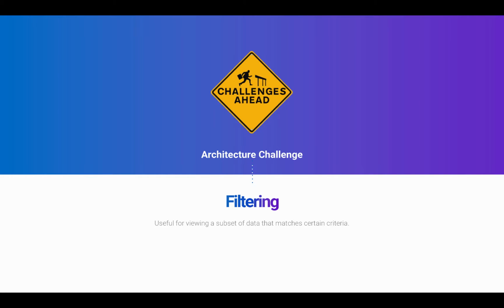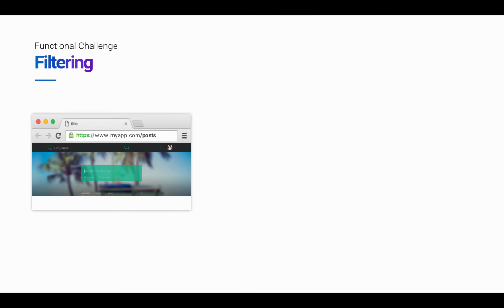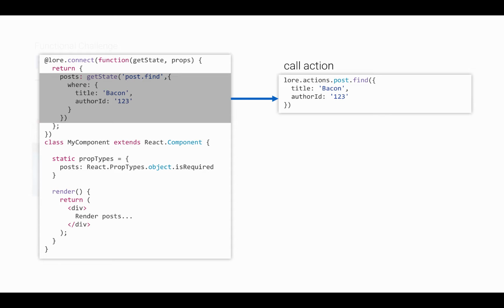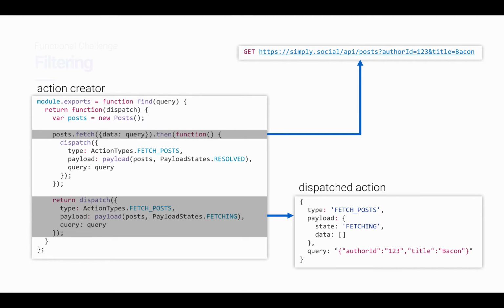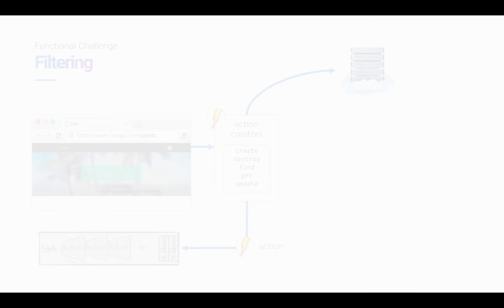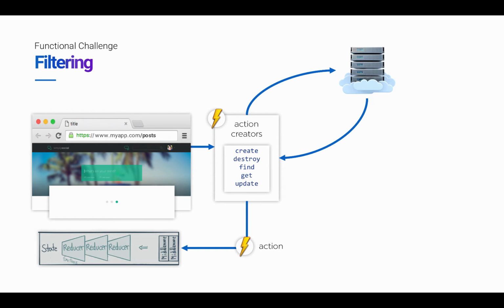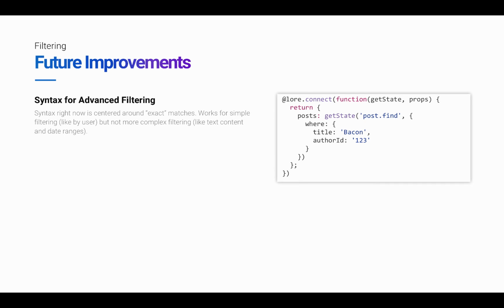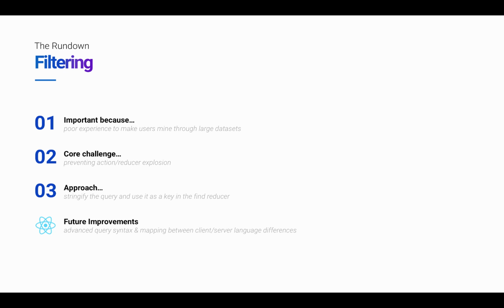React Architecture Challenge: Filtering